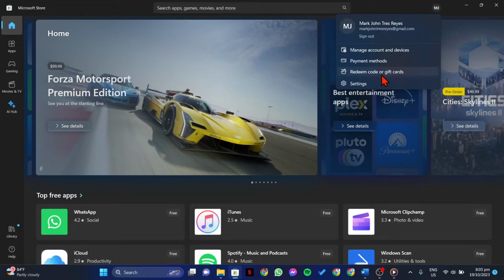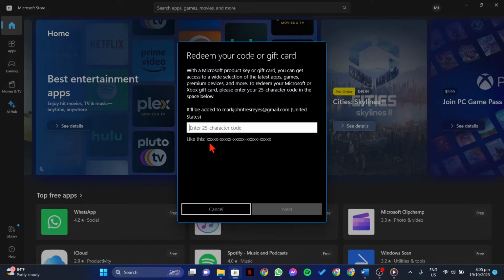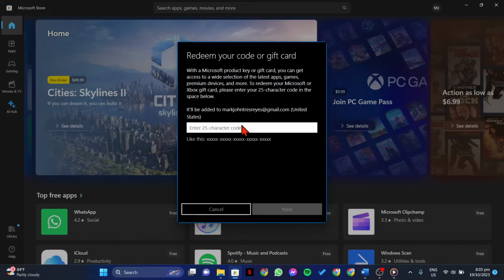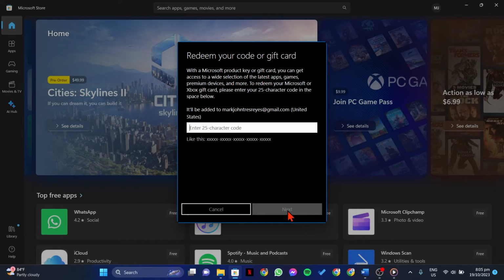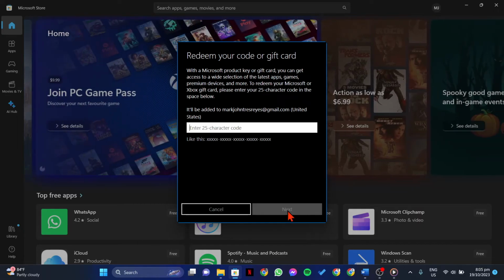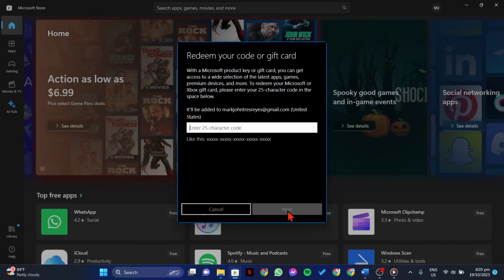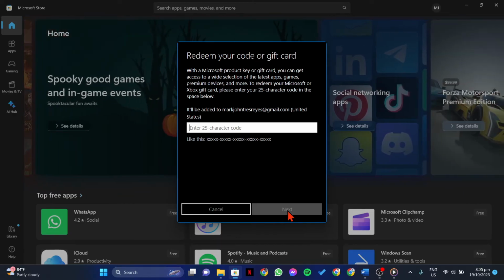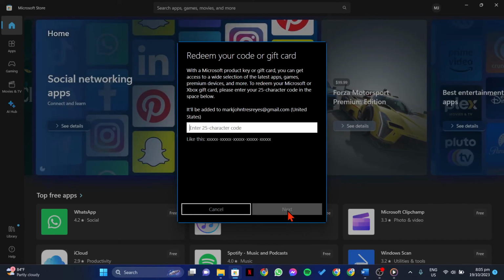How to Redeem Code in Microsoft Store (A Step-by-Step Guide)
How to Redeem Code in Microsoft Store (A Step-by-Step Guide).In this tutorial, you will learn how to redeem code in Microsoft Store.